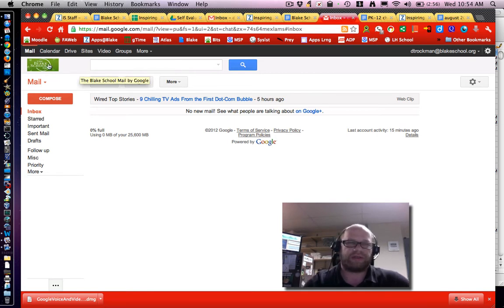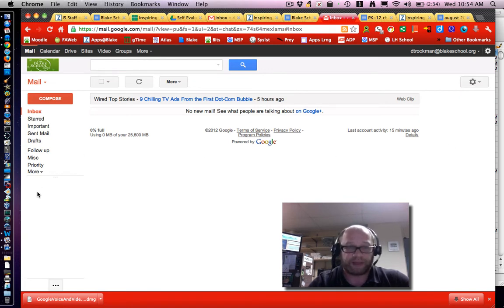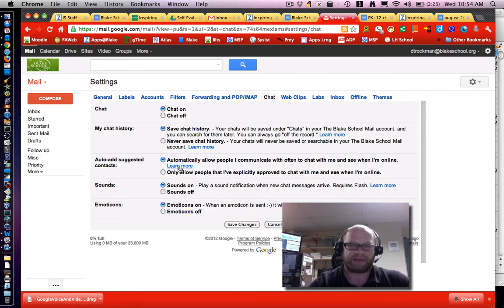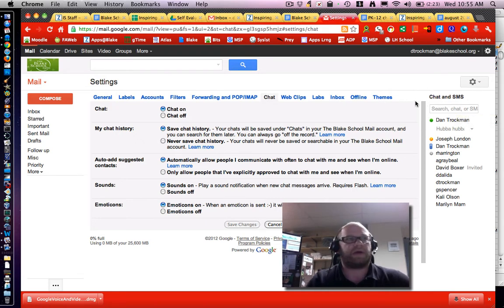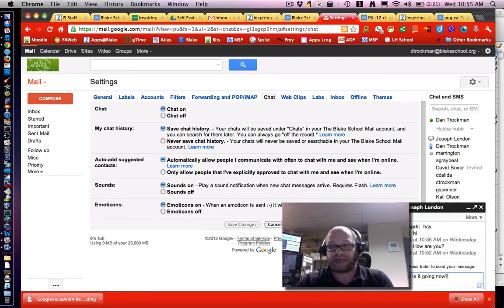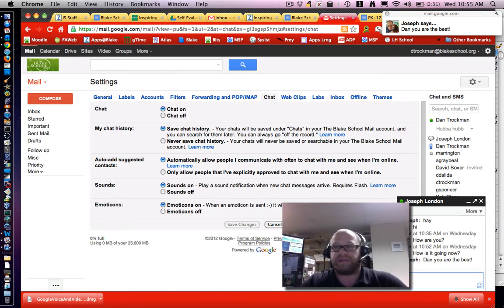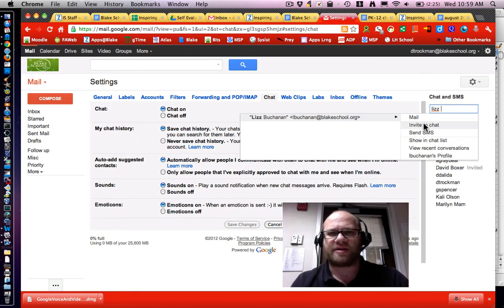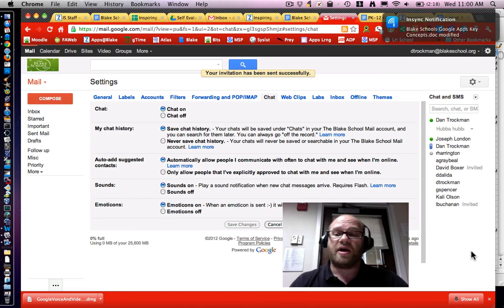Google Chat (Settings and Chatting) 2012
Instructions on enabling google chat, inviting others to chat, and text chatting.